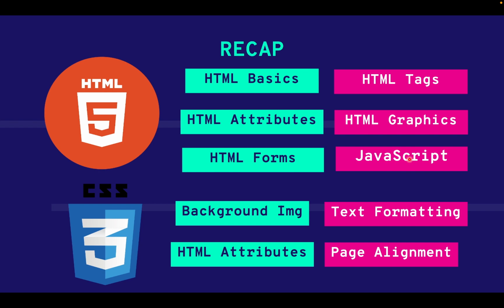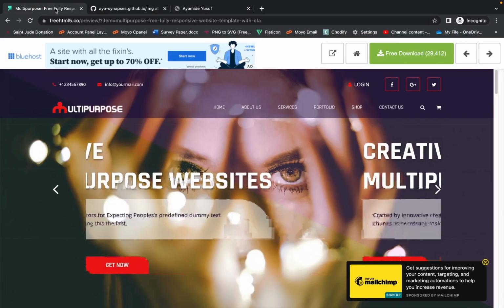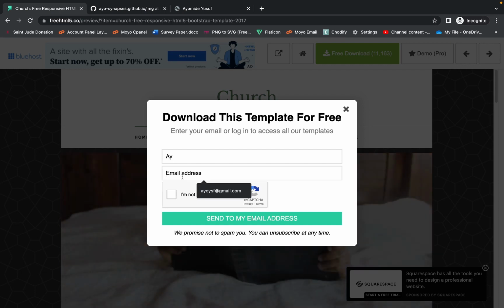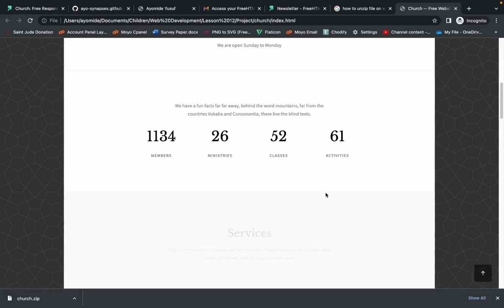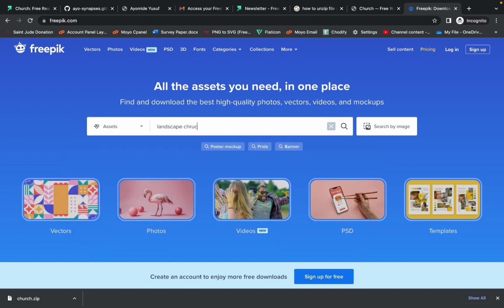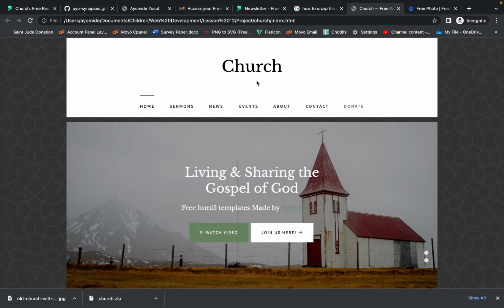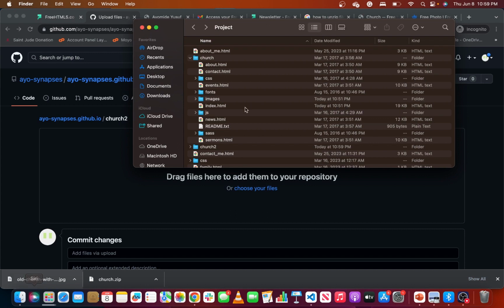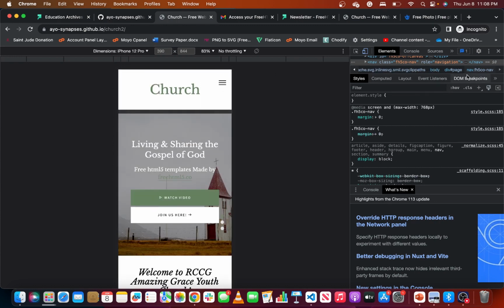Learn Web Development for Young Coders: Website Templates!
Learn web development fast with website templates! In this video, we recap what we've learned so far in our web development journey, including HTML5, CSS, and JavaScript. Then, we dive into the exciting world of website templates, where you can download pre-made web pages and customize them for your own projects. With website templates, you can build a professional website in just one week! Join us and learn how to use website templates to develop websites faster.